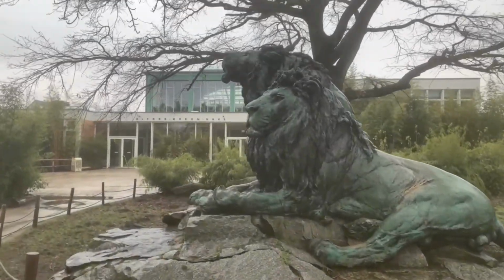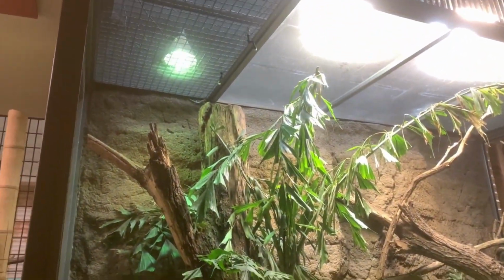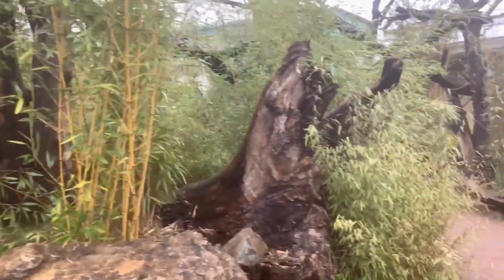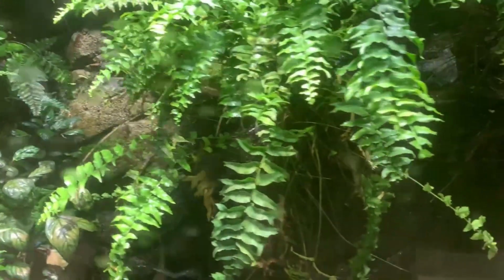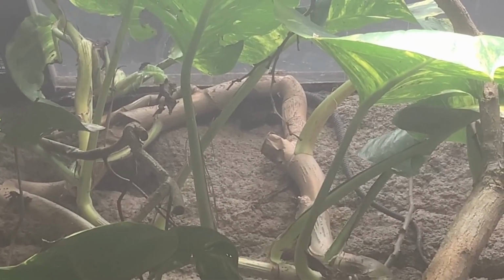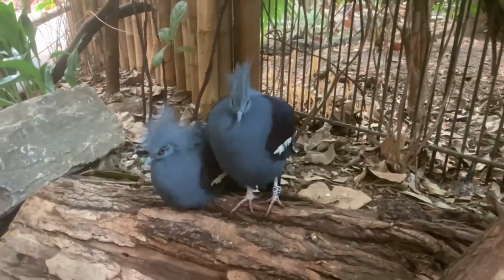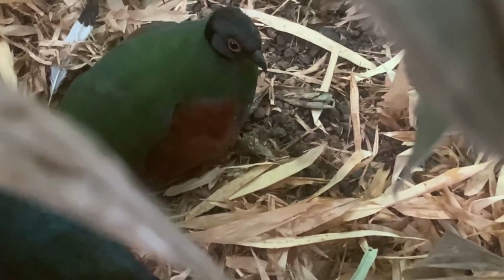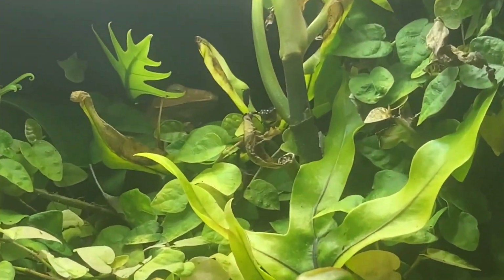The re-opened tropical house in Tierpark Berlin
The Alfred Brehm house with a stunning collection